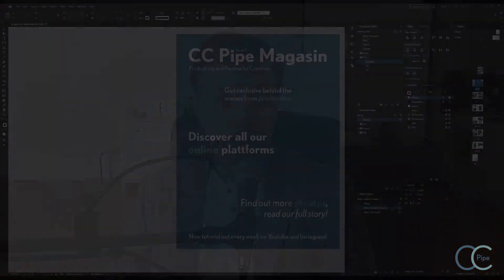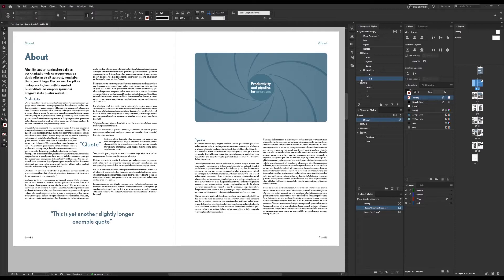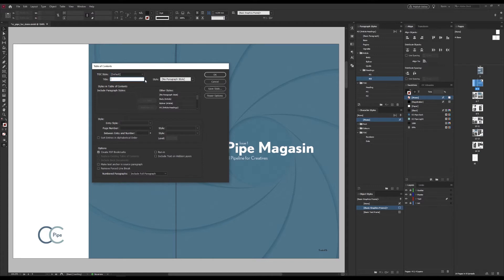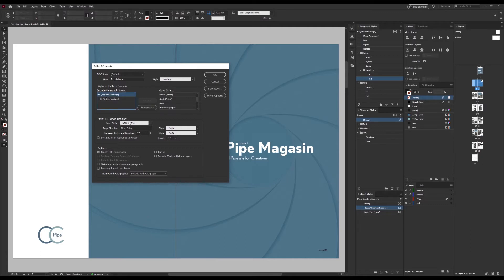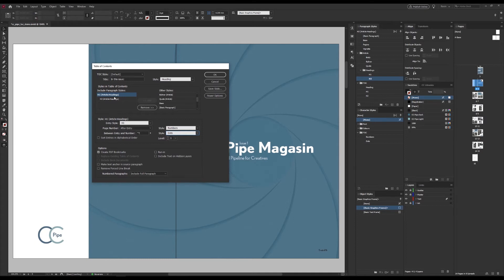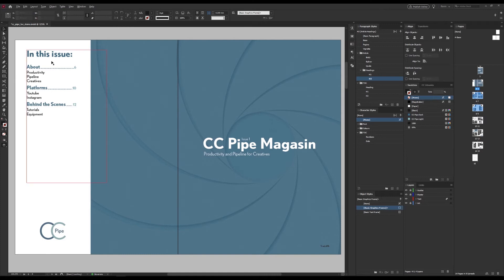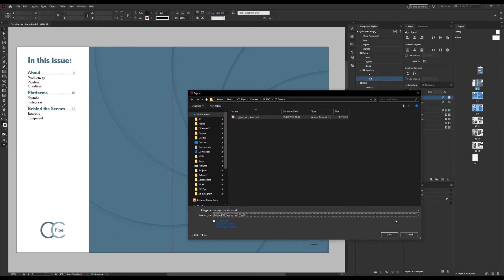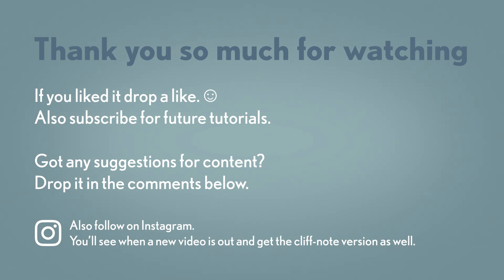Automatic Table of Contents (TOC) in InDesign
Sooner or later you will likely end up making a table of contents. However, it can be a hassle to put together with page numbers and things changing all the time. Luckily, InDesign can make it for you.

Parts:
0:00 Intro
0:59 Plan your styles
1:43 Set up TOC
3:59 Update TOC
4:12 Dotted lines
4:45 Export to Interactive PDF
5:21 Outro